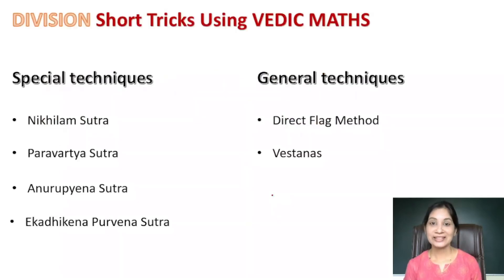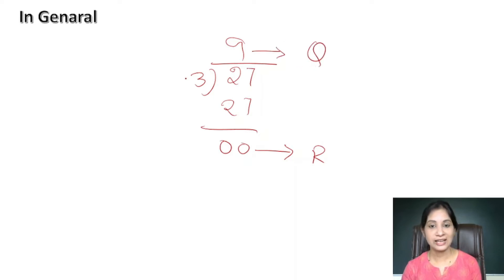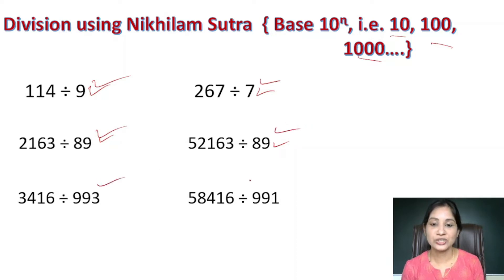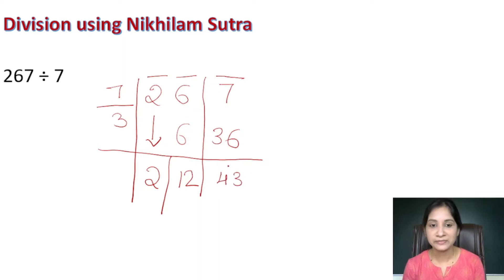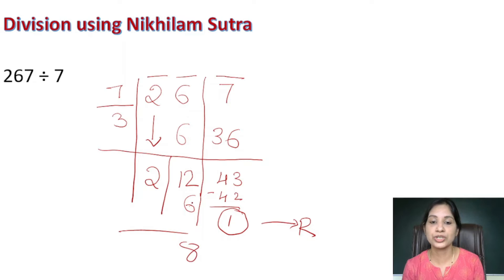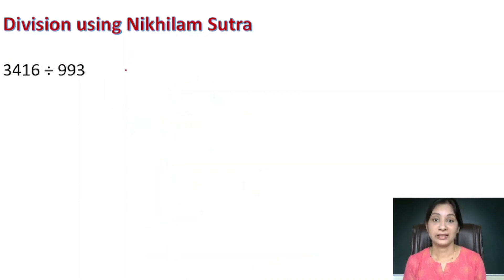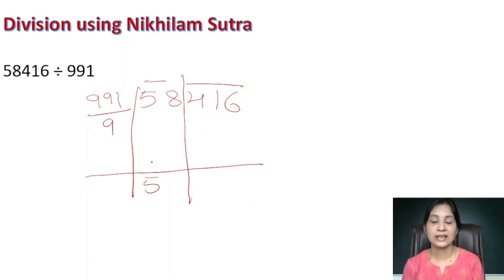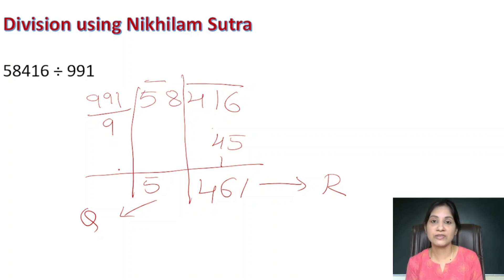Division Trick | Vedic Maths Division Trick | Nikhilam sutra | Divide Short Trick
Division tricks vedic maths, Vedic maths tricks for division, Divide, maths, mathematics, short trick, short tricks
in this video you will be learning division tricks using nikhilam sutra